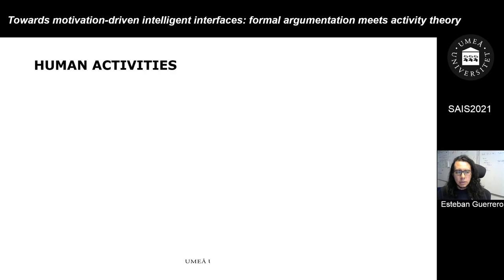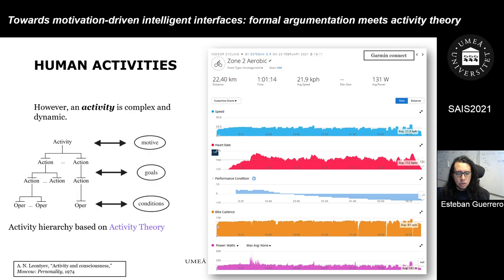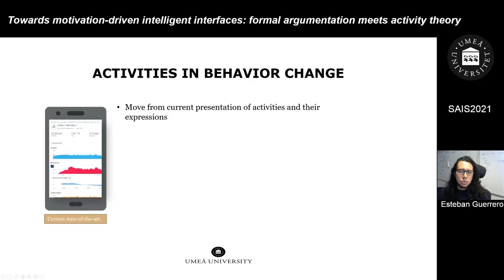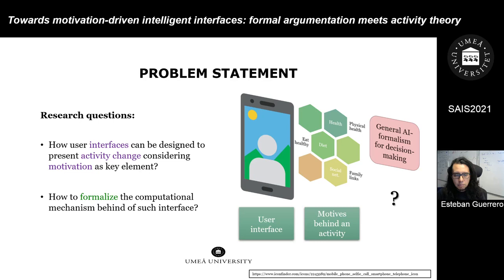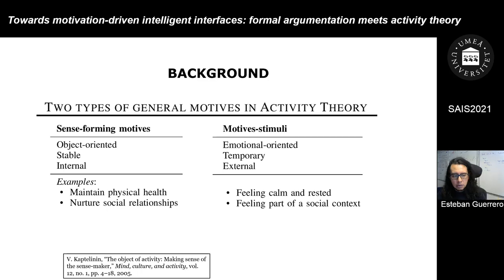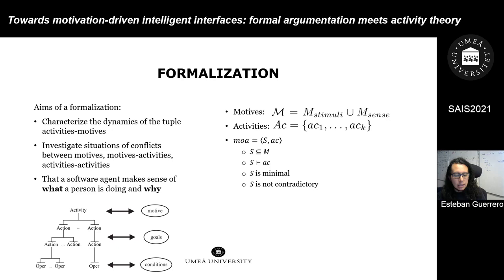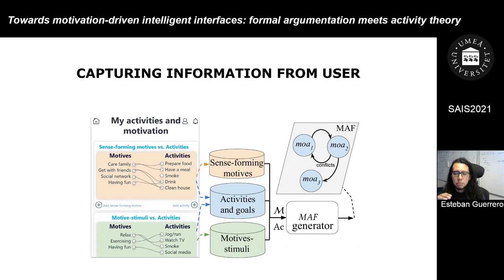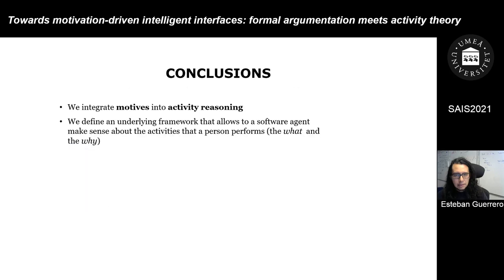Towards motivation driven intelligent interfaces formal argumentation meets activity theory SAIS20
Presentation of the paper "Towards motivation driven intelligent interfaces formal argumentation meets activity theory" in the Swedish AI Society workshop 2020 - SAIS20